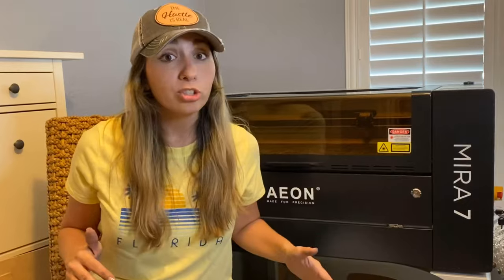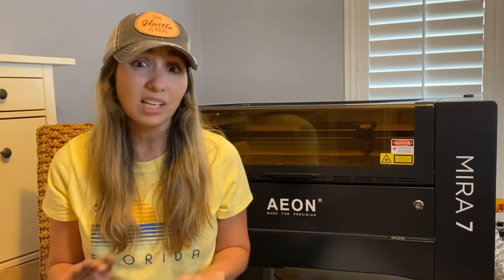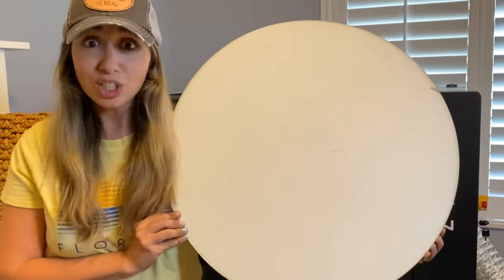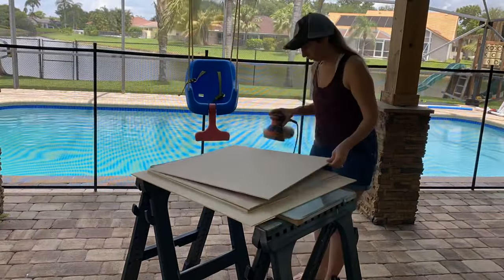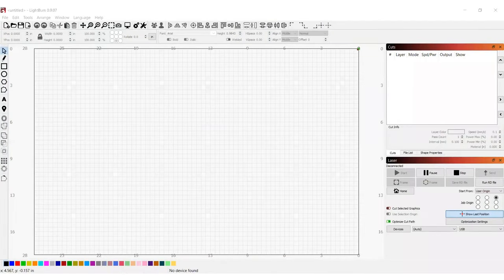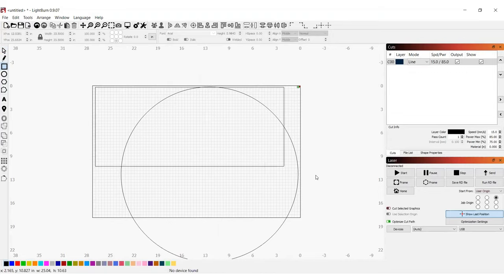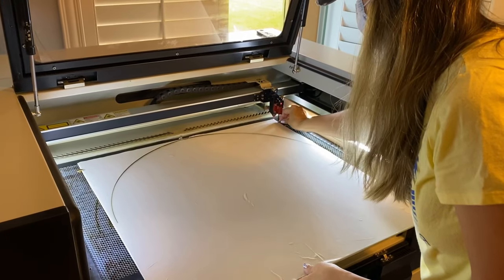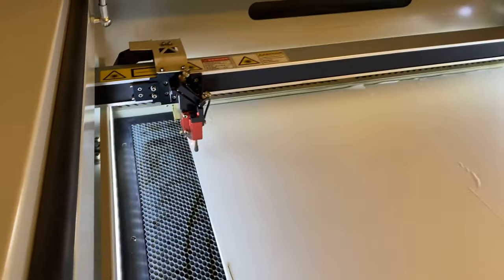How To: Cut Oversized Objects with your Laser Access Door!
Hey Maker! Today I am STOKED to show you how to make your own rounds and oversized objects with your laser access door.  It's going to be awesome!

Kudos to House of Lasers For paving the way!

How to Cut Oversized Graphics on your smaller open or passthrough laser bed.

Monogram File: